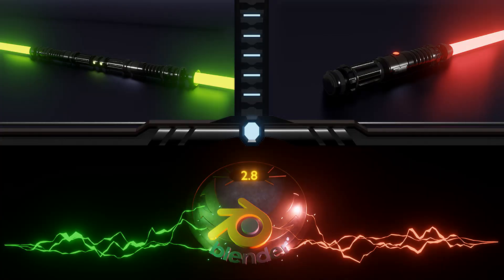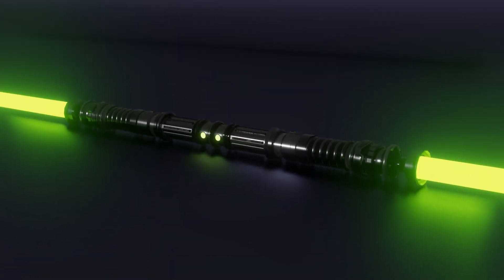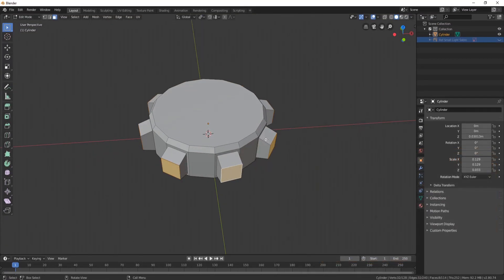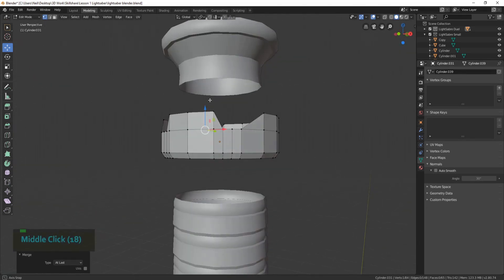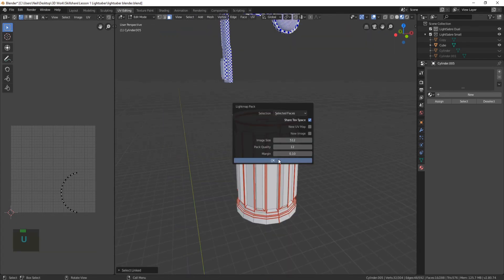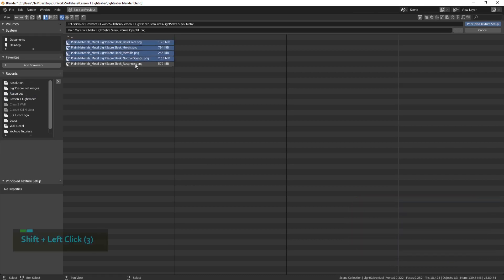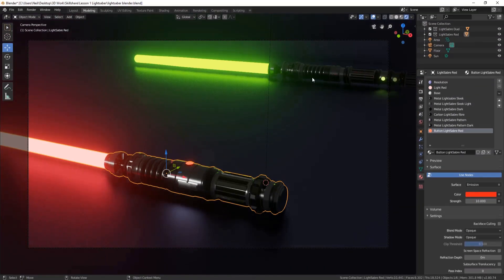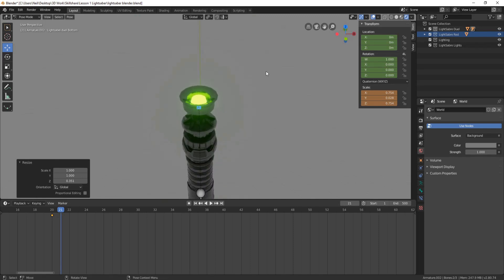Introduction Blender 2 8 creating a lightsaber for beginners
INTRODUCING: Blender 2.8 3D Model a Lightsaber for Beginners

Wouldn’t it be awesome if you could make your own sci-fi fan art of a lightsaber?

‘Blender 2.8 Creating a Lightsaber for Beginners’ has a new learning format which will be relevant to beginners. This course is also relevant to those students who are more familiar with 3D creation and modeling using Blender software, or those who are transitioning into Blender from another piece of software or from the previous older versions of Blender.

The lightsaber we will be creating will be animated with light coming out and in. The animation will be set up in such a way that the light (i.e., blade) will be following the assigned movement consistent with how the lightsaber moves – making it perfect for fight scenes!

LET’S CONNECT!